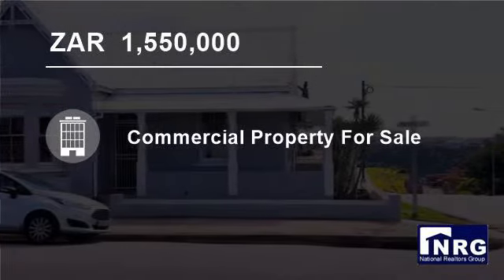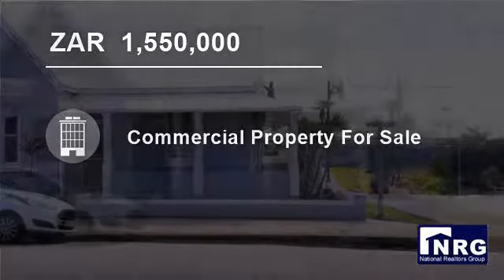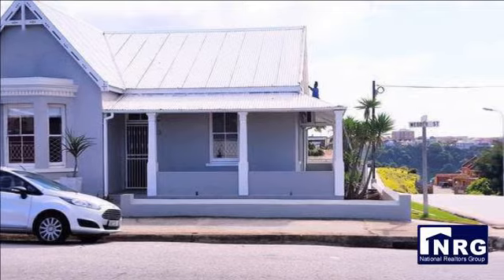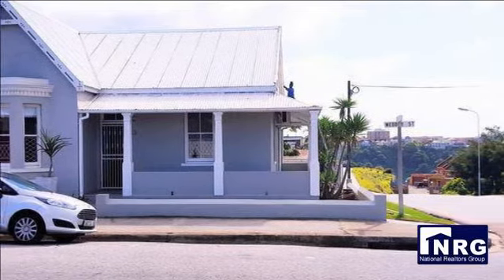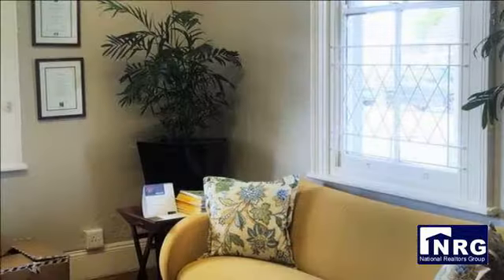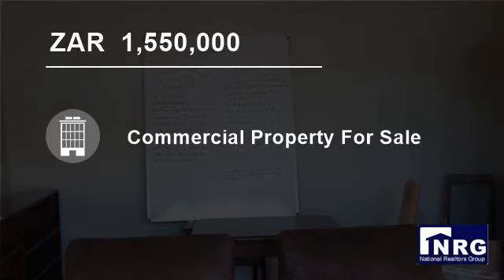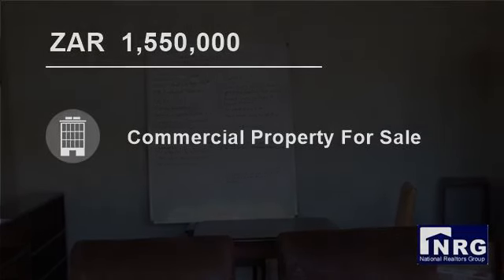196 Square Metre Commercial Property For Sale in South End, Port Elizabeth, South Africa for ZAR...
: Tastefully renovated offices with full business zoning in a quiet street off Walmer Boulevard.
The property comprises 4 offices with a reception and a board room. It has all the necessary toilets and a kitchenette.
In addition it has a double garage and an extra attached outside room totaling 57 for storage.
Corner property...

Property ref: COM946